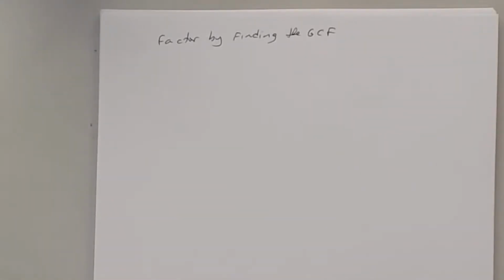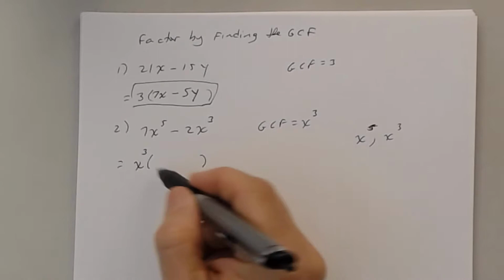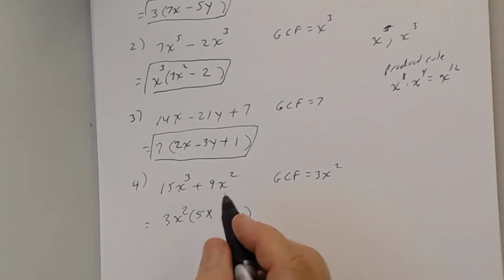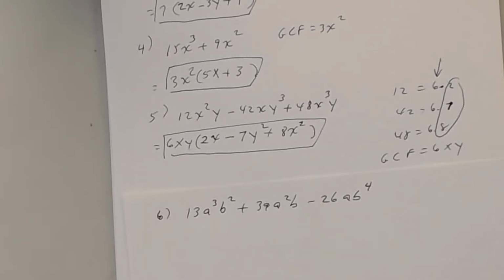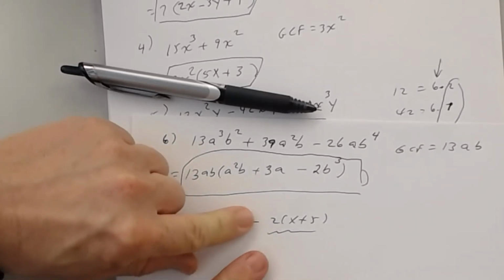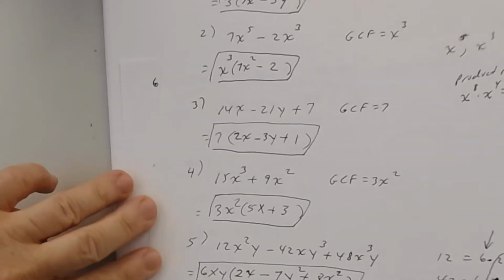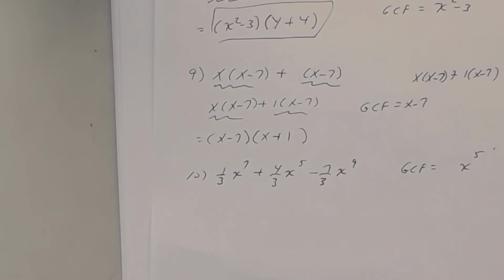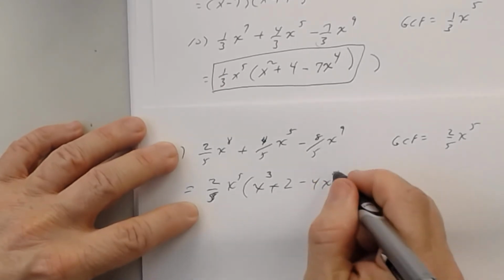Factoring Polynomials – GCF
This lesson discusses how to factor polynomials by factoring out the GCF.  This is from the 7:30 pm class of 9.12.19.